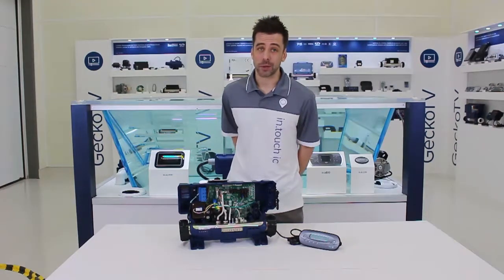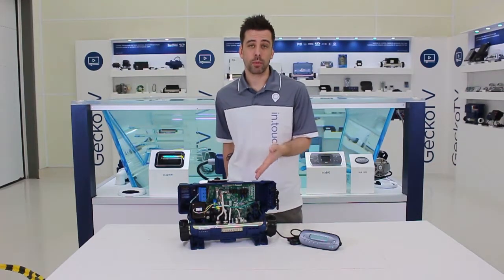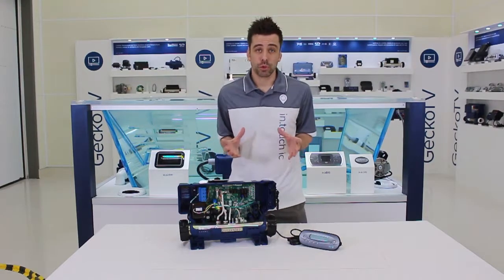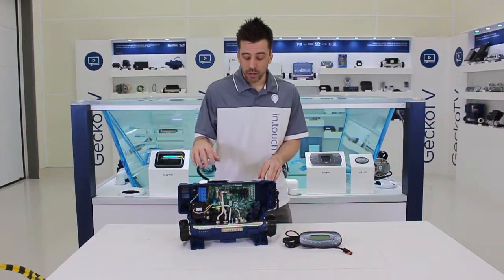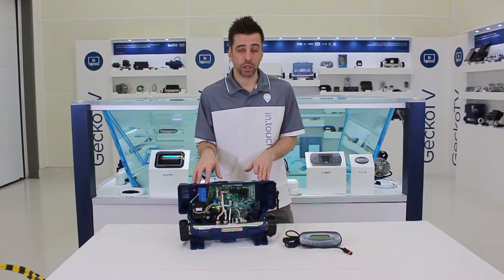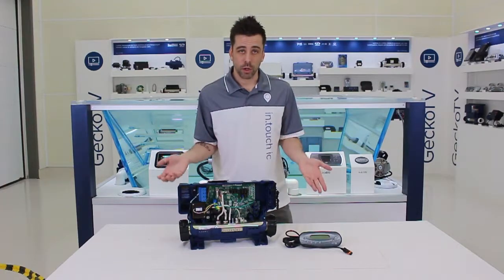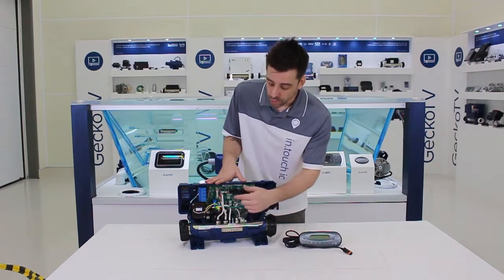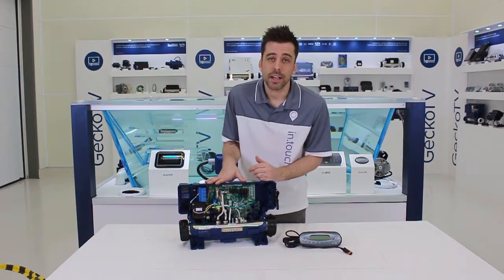What to do when your keypad is not responding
Pierre-Alexandre Morin explains what to do when your keypad is not responding.